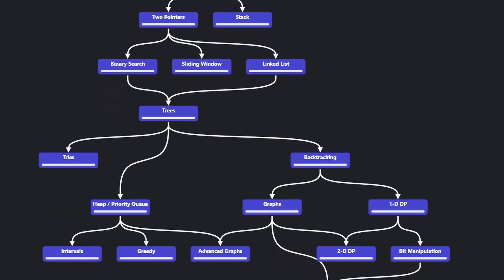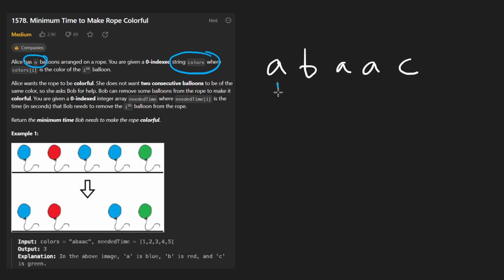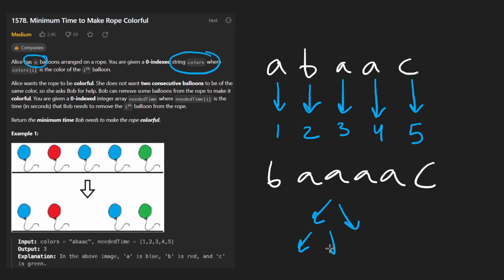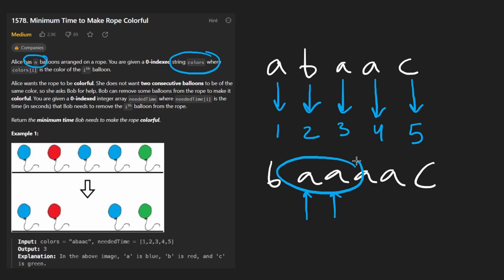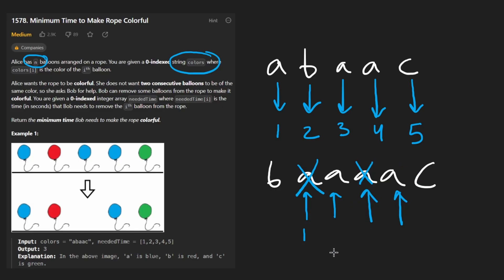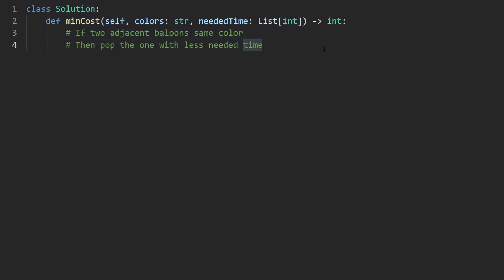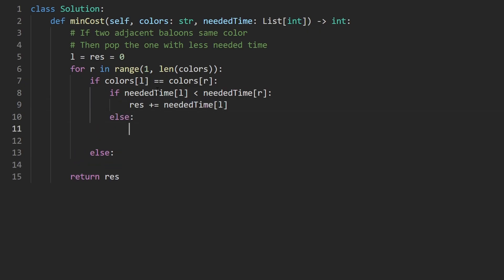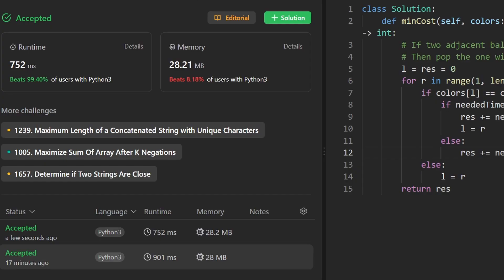Minimum Time To Make Rope Colorful - Leetcode 1578 - Python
0:00 - Read the problem
0:35 - Drawing Explanation
6:07 - Coding Explanation

leetcode 1578